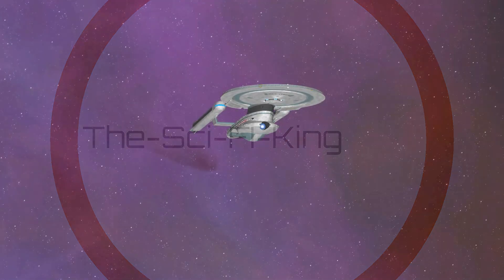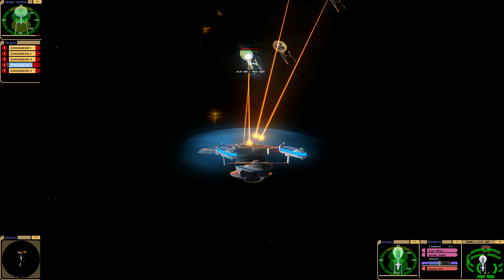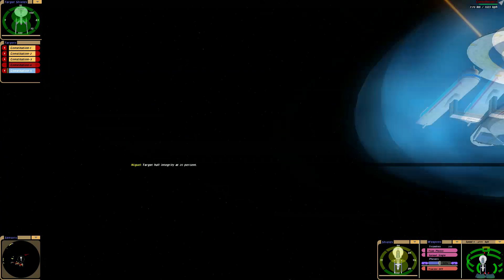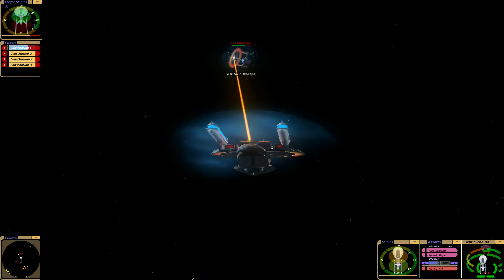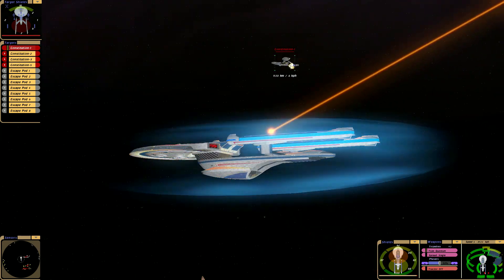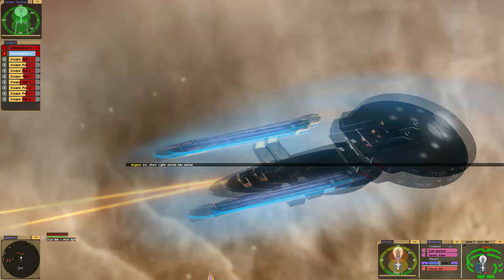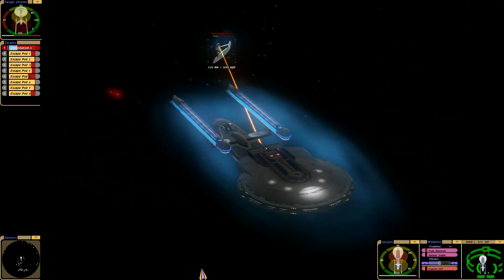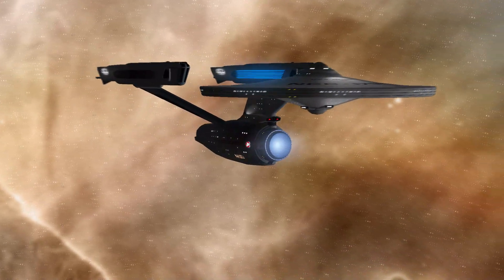1 U.S.S Lakota VS 5 Constitution Class | BLAST FROM THE PAST! | FAN Request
1 U.S.S Lakota VS 5 Constitution Class

Hey Guys  Sci Fi Here We got  1 U.S.S Lakota   Going Against 5  Constitution Class